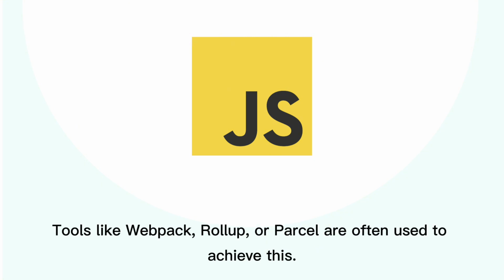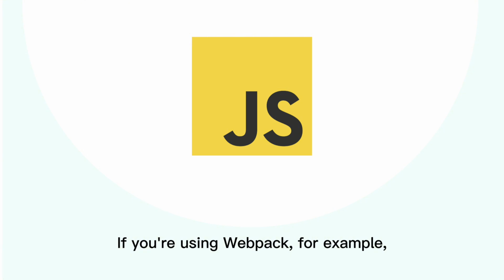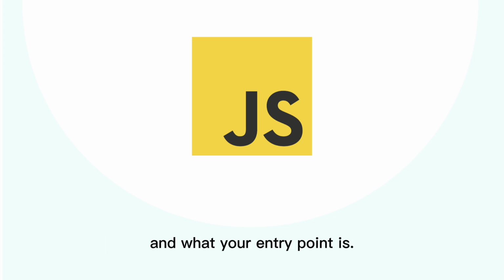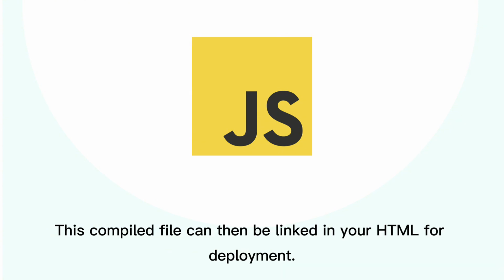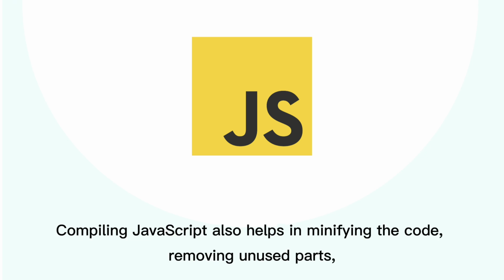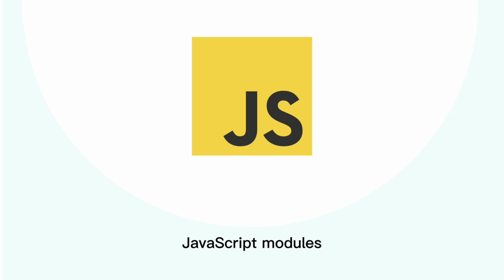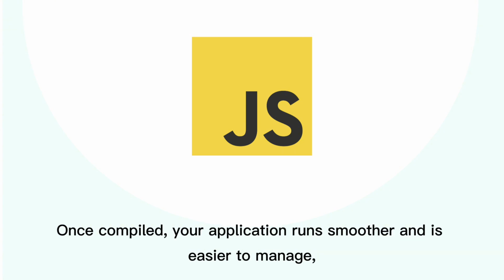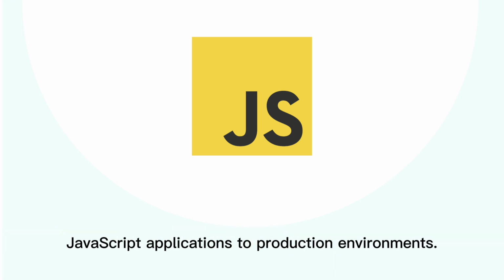How to Compile JavaScript Modules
Modern web development relies heavily on modular code for better organization and scalability. In this tutorial, we’ll explain how to compile JavaScript modules using popular tools like Webpack or Rollup. You'll understand how ES6 modules work, why bundling is important for performance, and how to create production-ready builds. We’ll also cover tree-shaking, minification, and managing external dependencies. This guide is essential for developers looking to go beyond basic scripting and into structured, efficient project development with clean and optimized JavaScript builds.